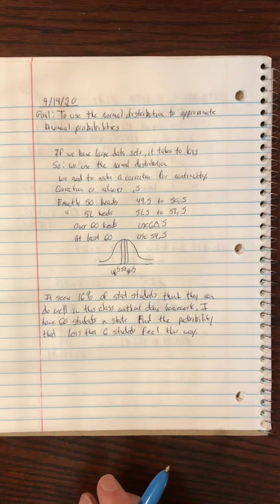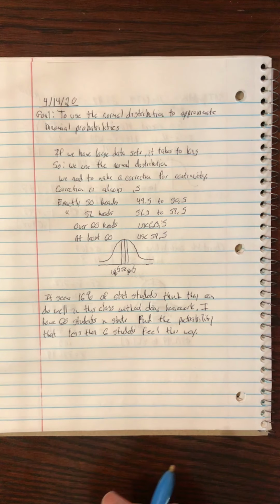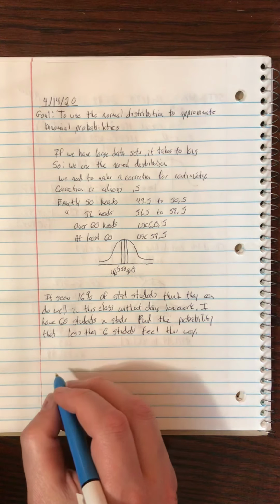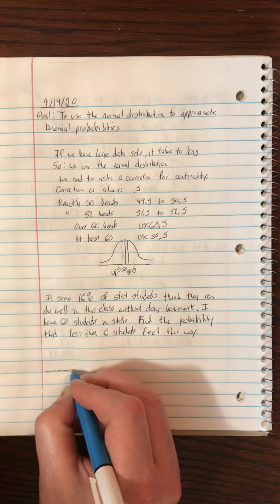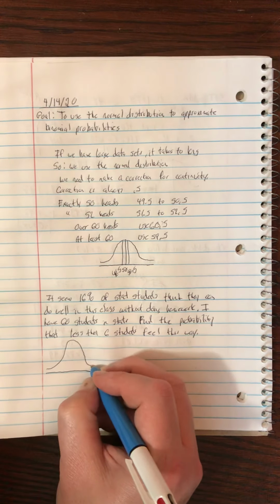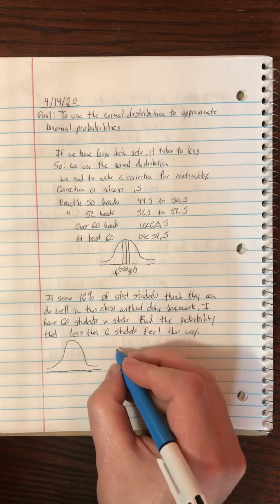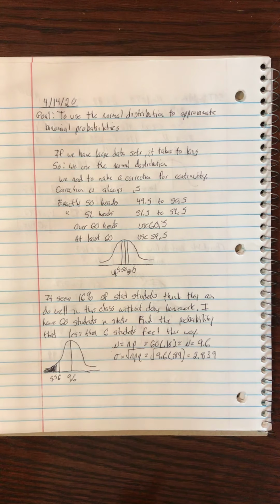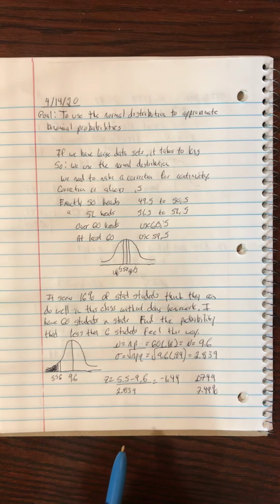Chapter 6.4 notes